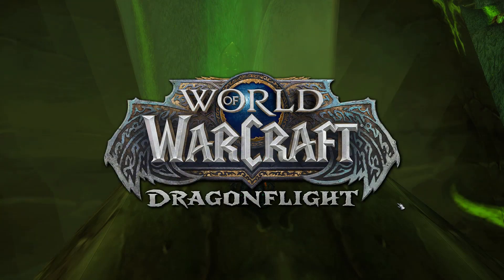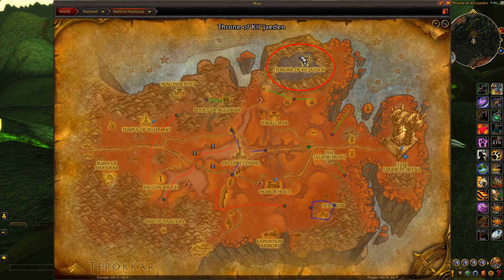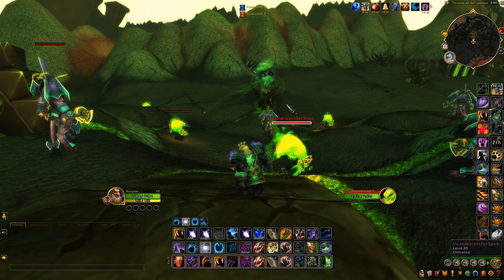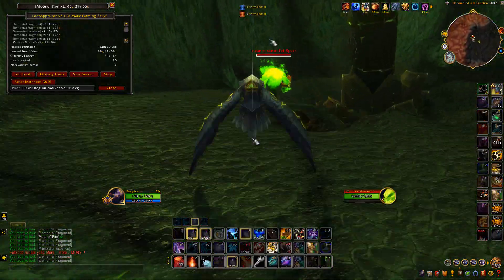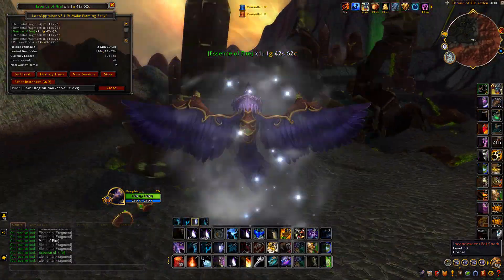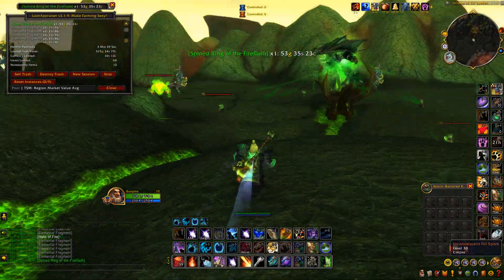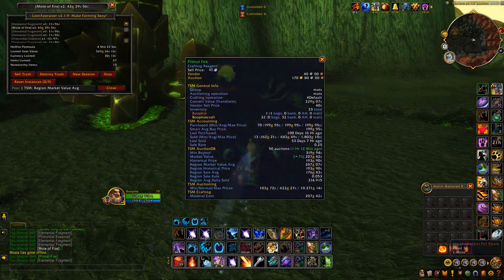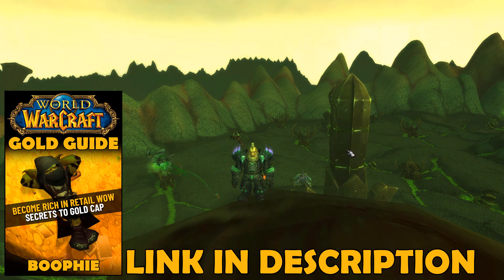This Gold Farm is Good Again Patch 10.1.7 Gold Farming Dragonflight WoW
Hey, in this video I'll be showing you a gold farm which is good again cause of patch 10.1.7! Gold farming Dragonflight WoW

Best Leveling Guide for Classic WoW (Era, Hardcore, Fresh), WOTLK & Retail
► RestedXP Leveling Guide for Classic WoW (Era, Hardcore, Fresh), WOTLK & Retail. The Rested Xp Will Help You Get 1-80 The Easiest & Fastest Way!